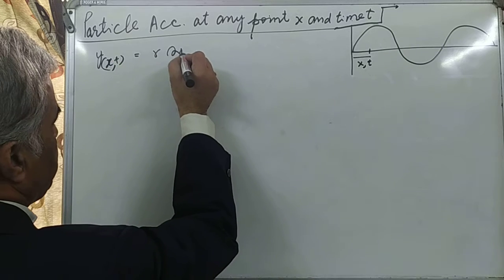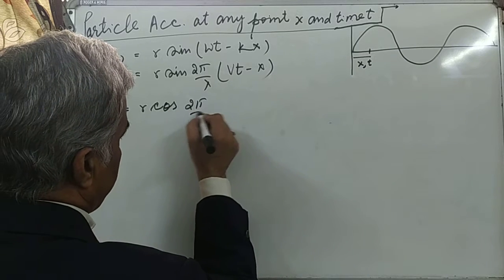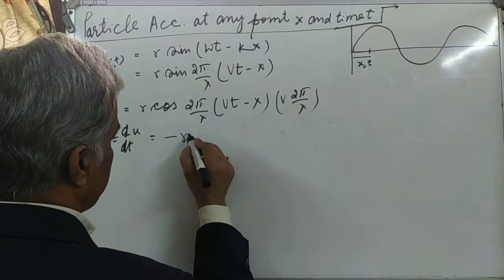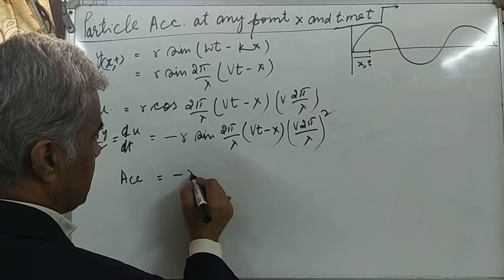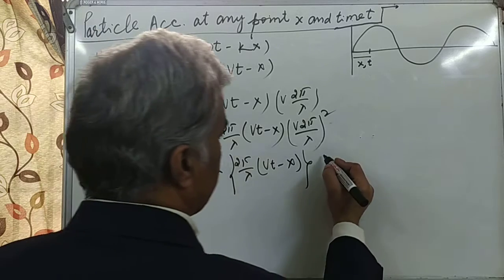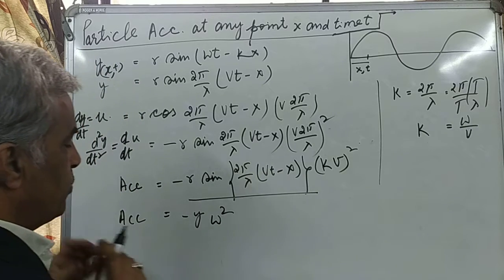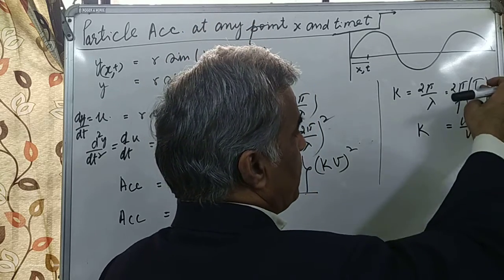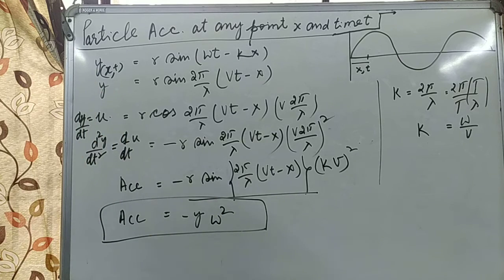9 Mechanical Waves and Sound Wave plane Progressive Wave CBSE NEET JEE MAIN PRADEEP HC VERMA MTG (4)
l wish you happy prosperous and healthy cheerful life.

Be happy.

6 Mechanical Waves and Sound Wave plane Progressive Wave CBSE NEET JEE MAIN PRADEEP HC VERMA MTG

TRIVEDI PHYSICS NEET JEE